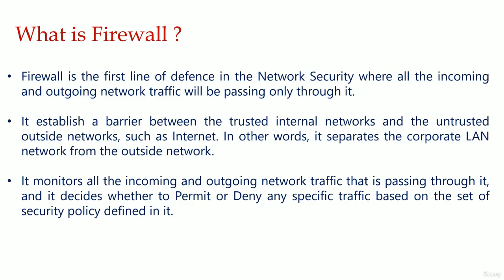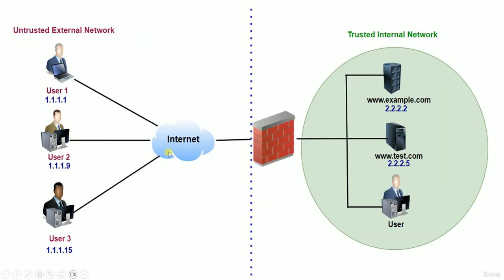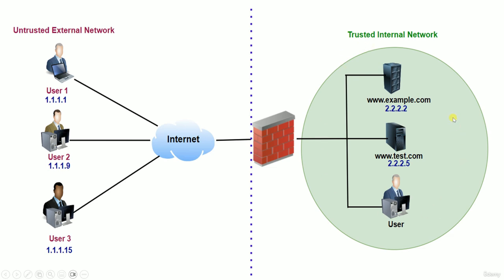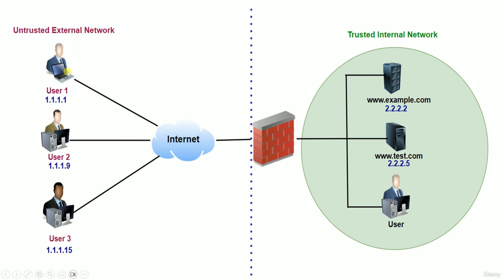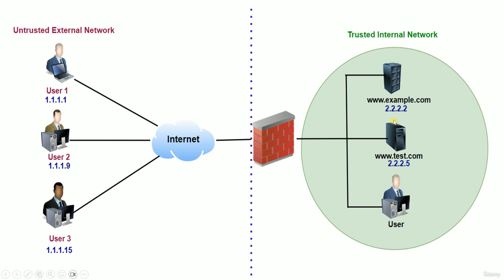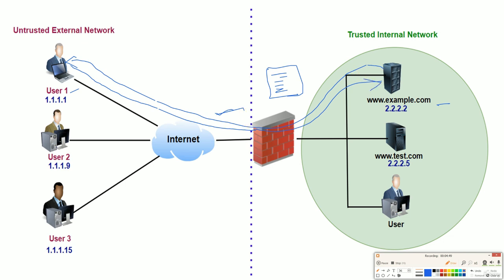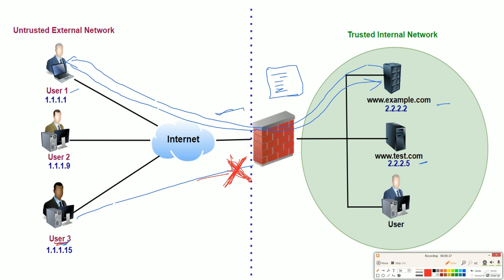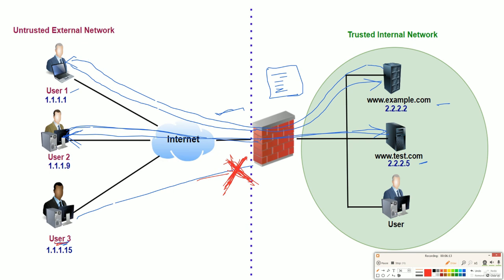1.1 What is Firewall